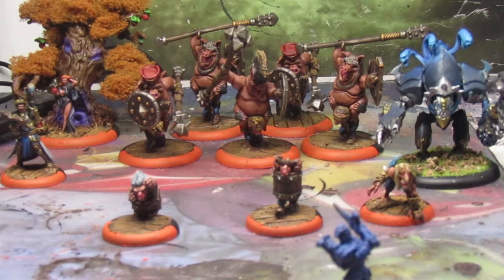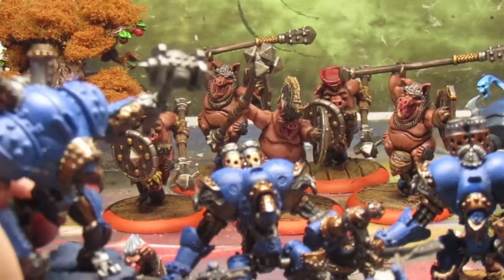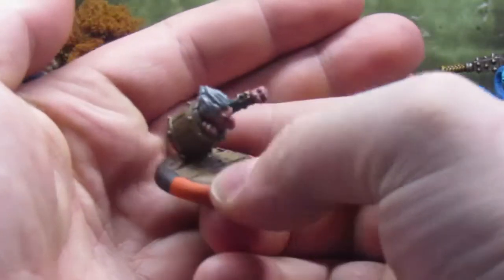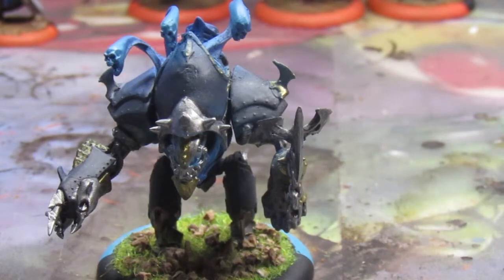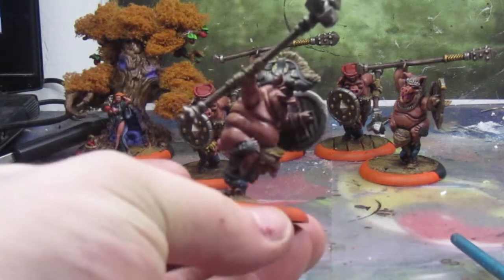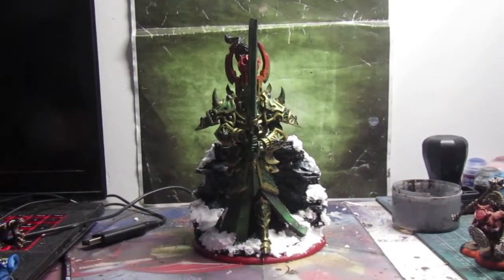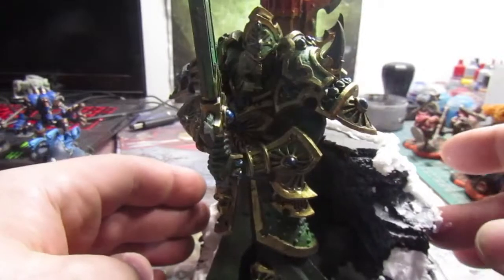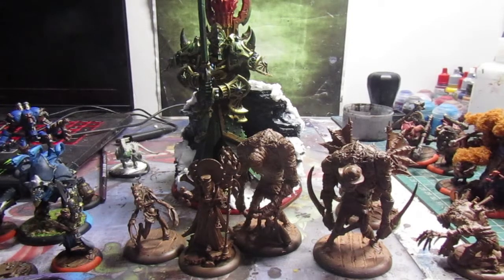Whats On The Desk mar 18 - Grymkin, Skorne, Cygnar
Usual weekly update on finished wips and upcoming projects.